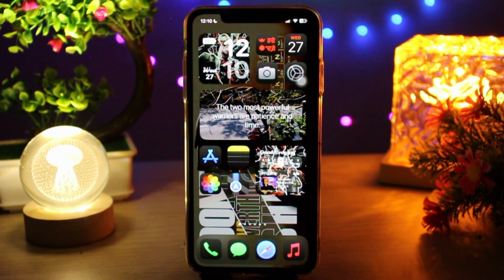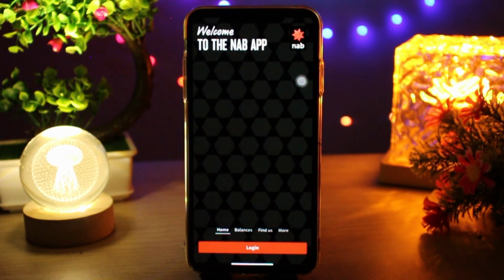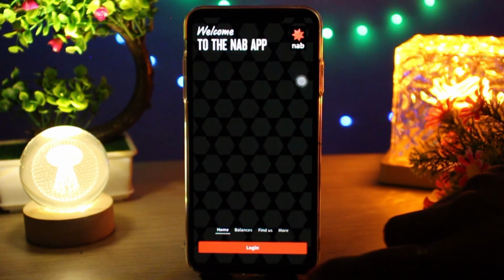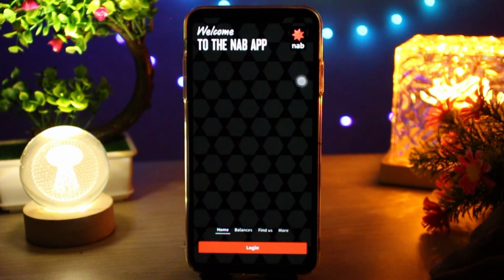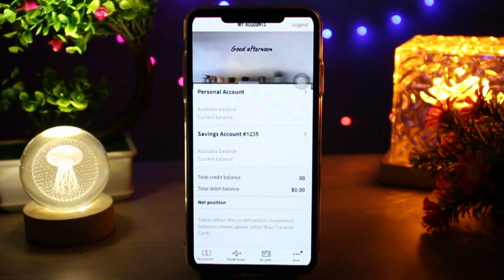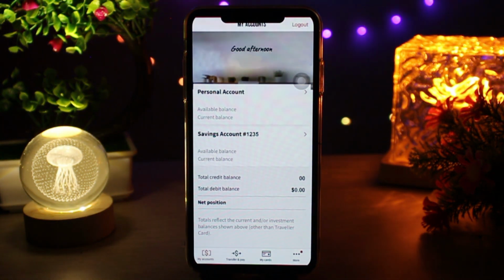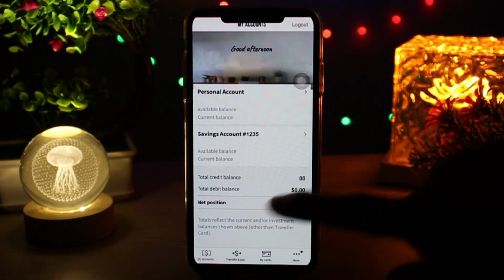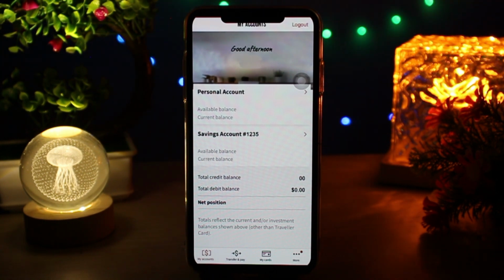How to Dispute a Transaction on NAB Internet Banking